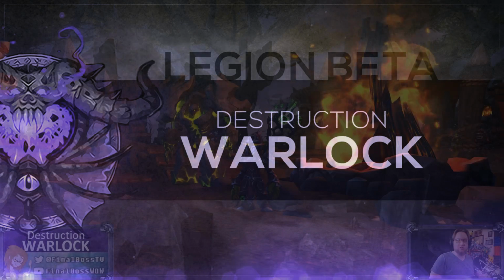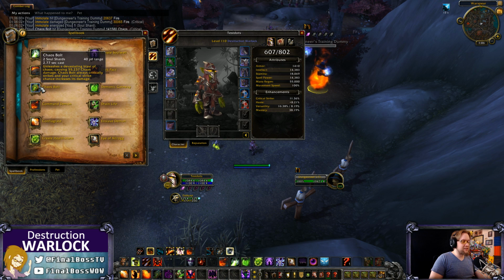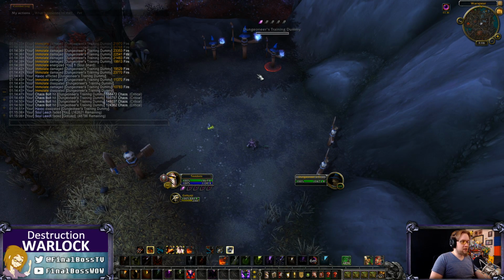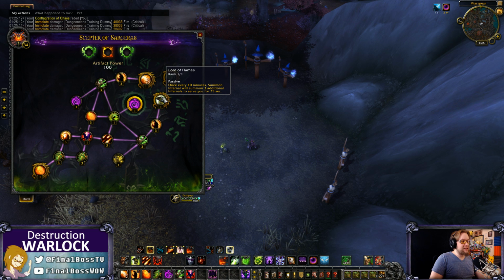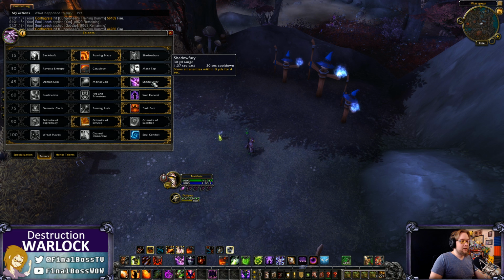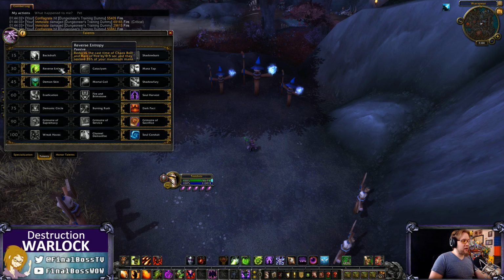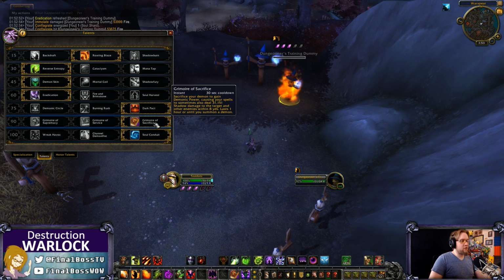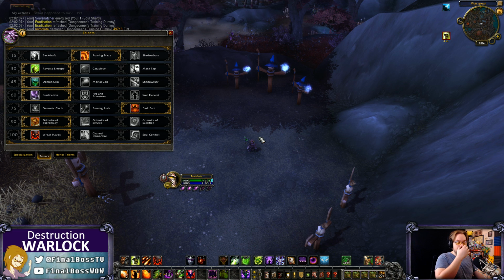FinalBossTV - WoW LEGION Beta | Destruction Warlock [2nd Pass]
Bay's summary after 4~ Hour Live Testing of the Destruction Warlock.
Overview of: Spells, Talents, Artifact, Animations. Legion Beta v.7.0.3 (22231)

► Don't miss the Live Show or Bay's personal streams!
You can earn our Loyalty Currency "MoltenCoins" by watching
the Live Show & by also hanging out w/ our Hosts!

then you'll even be able to turn your MoltenCoins into stuff from
our official DesignByHumans Store! For Free!
Well, internet points.

A Special Thank You to the Asst. Producers of FinalBossTV:
▪ Aergwyn, Trofles, Christoffer, DeathscythePally & Ludocivus.